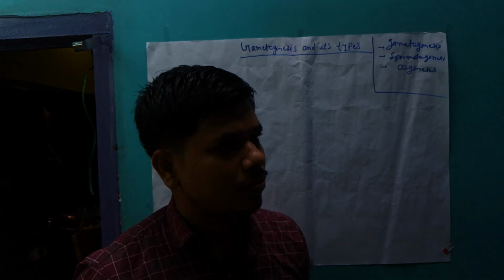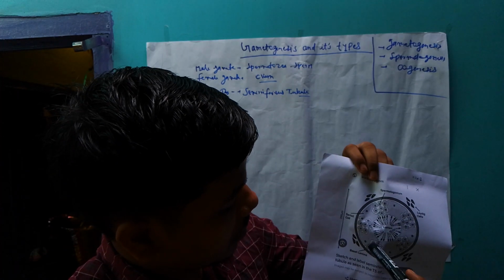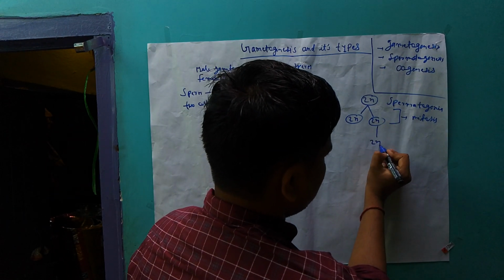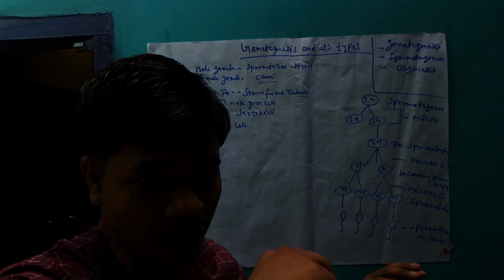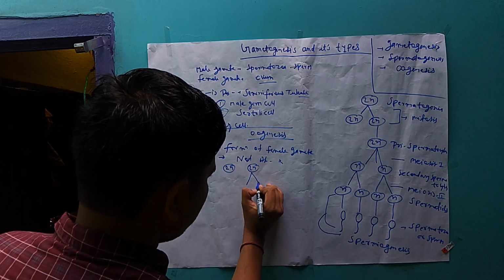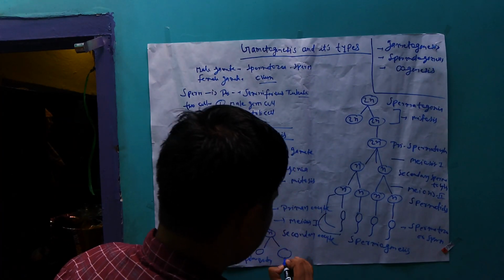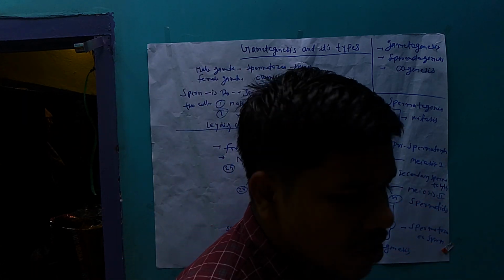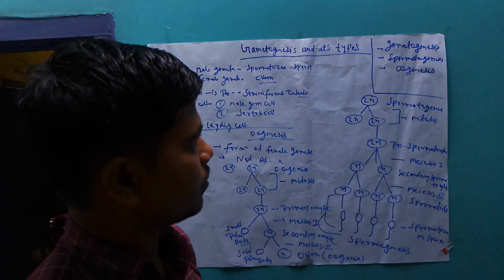24 July 2024